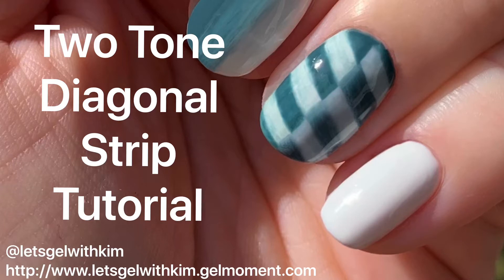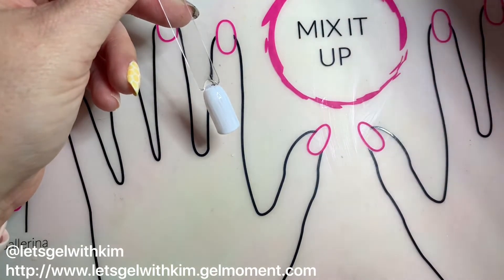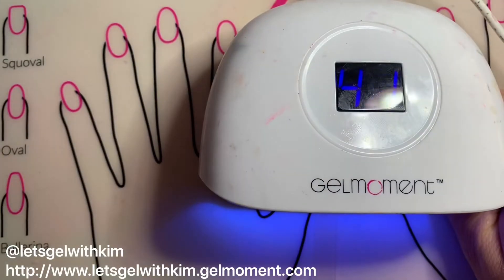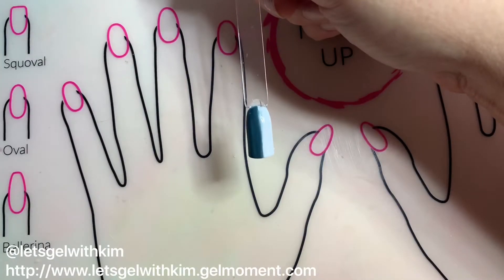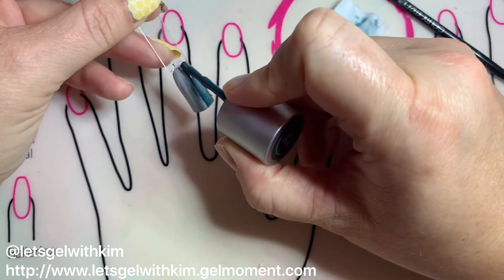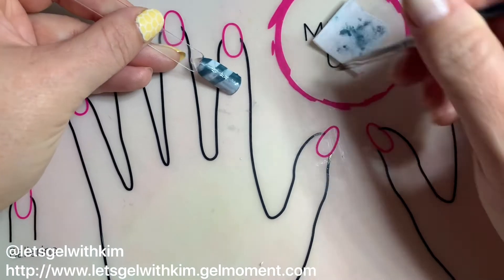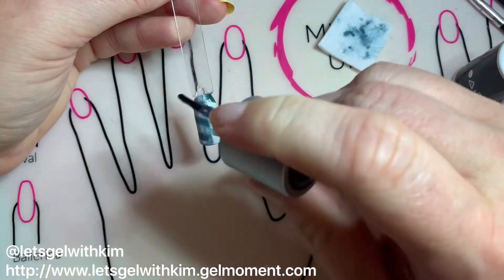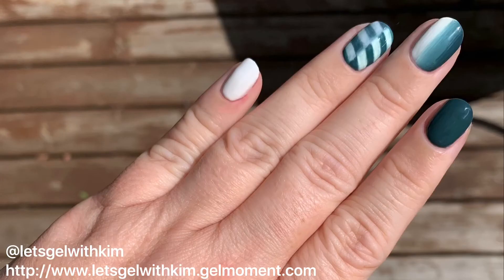Two Tone Diagonal Strips Nail Art Tutorial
This is a step by step two tone diagonal strips tutorial using GelMoment polish

Products feature:
Lovee Dovee Polish
Just Cruise Polish
Clearly Frisky Polish
GelMoment Deluxe Lamp
Silicone Mat
Small Square Brush from the GelMoment Creativity Set